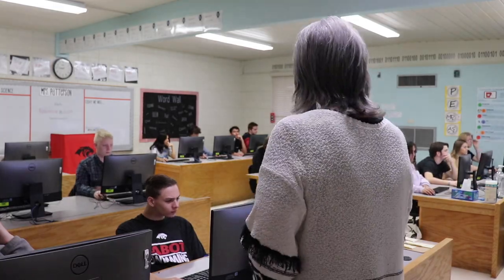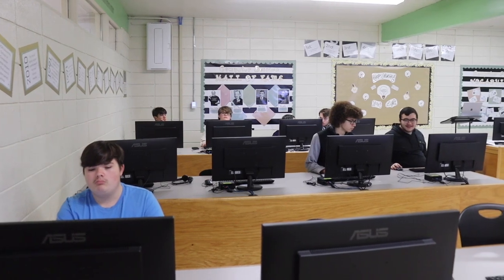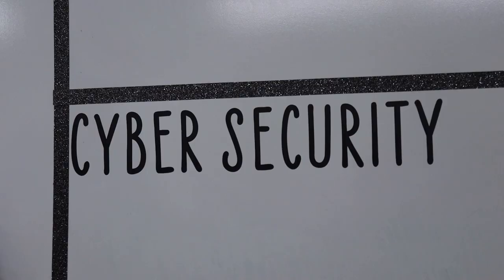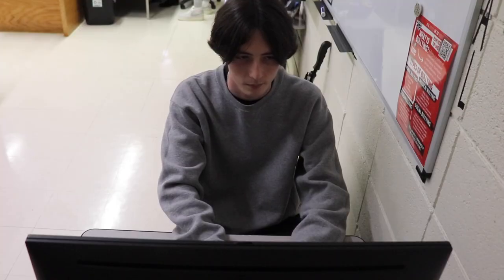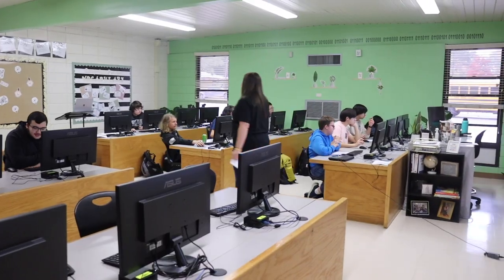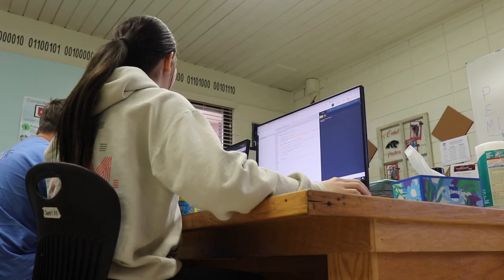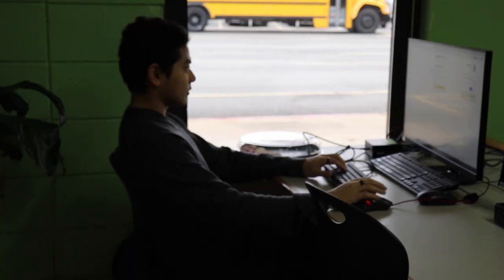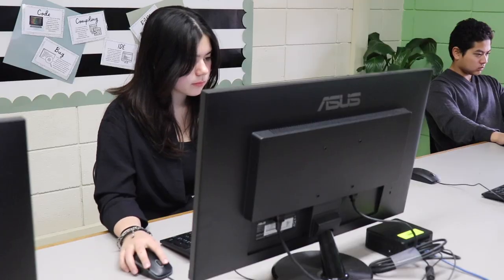Computer Science CTE Video 2024